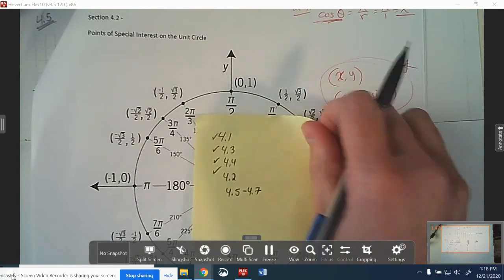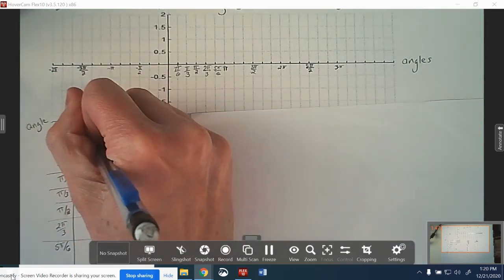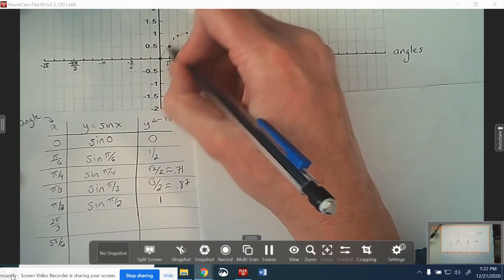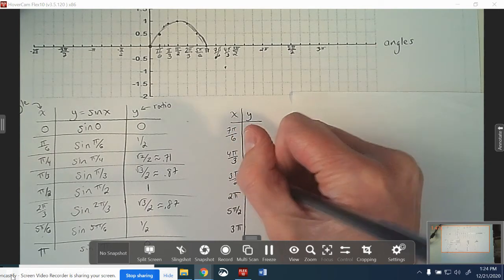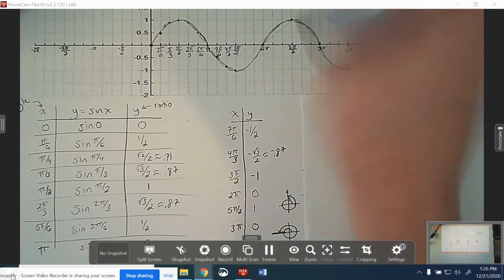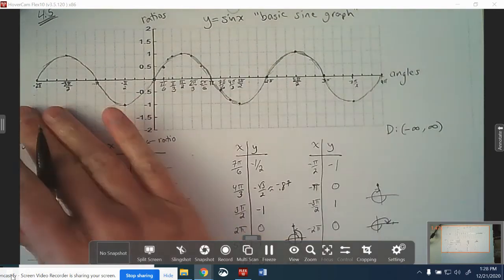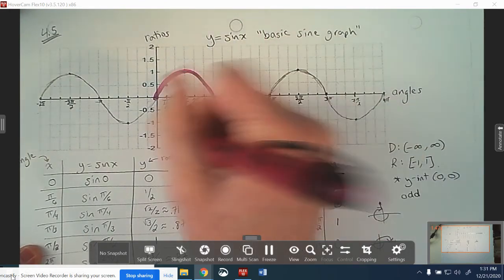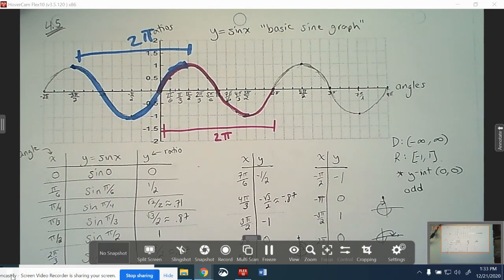4.5 graph of basic sine curve